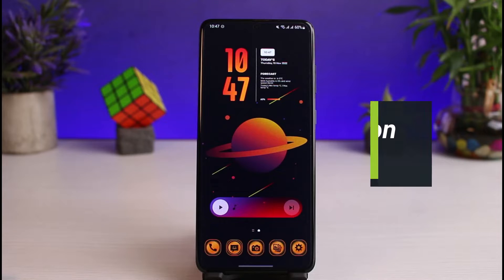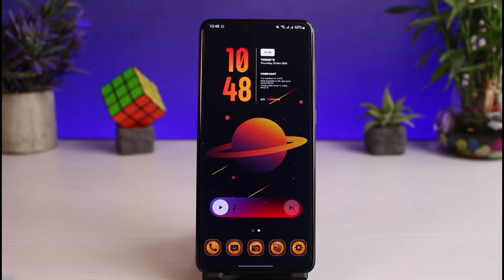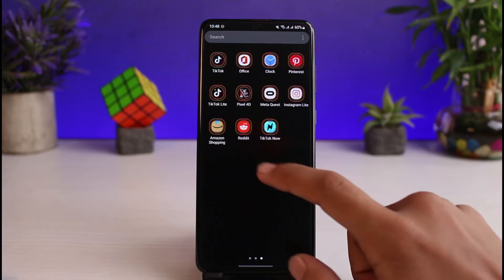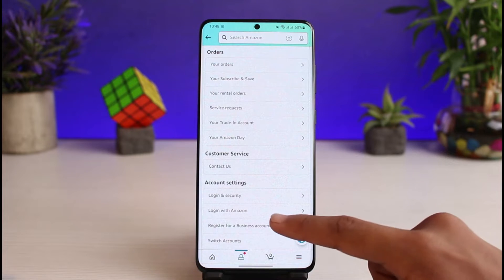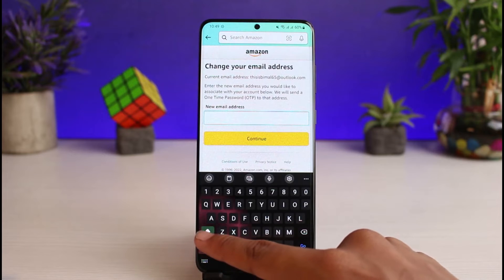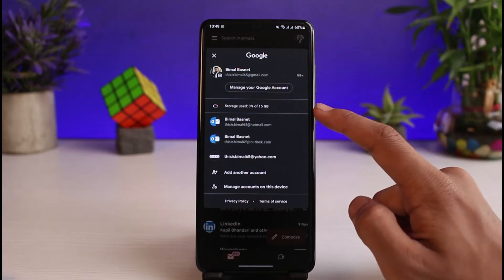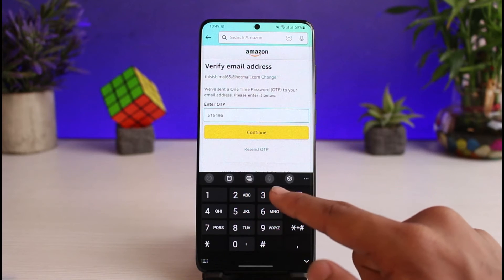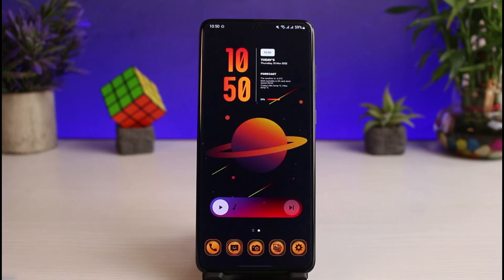How to Change Email in Amazon Account !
In this tutorial video, I will quickly guide you on how you can change your email in your Amazon account. So make sure to watch this video till the end.

1) Update the Amazon app to the latest version
2) Open Amazon and login to your account
3) Go to the profile page
4) Tap on Your Account
5) Select Login & Security
6) Tap on the Edit button next to the Email
7) Verify the code
8) This way, you can change your email on your Amazon account.

0:00 Introduction
0:20 Update Amazon App
0:47 How to Change Email in Amazon Account
1:28 Verify Email
2:13 Outro: Final Verdict